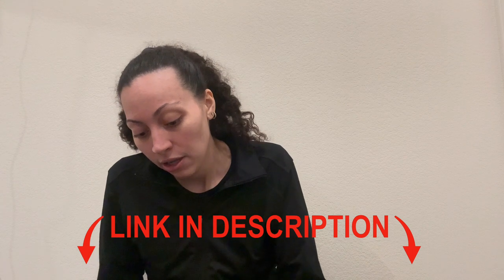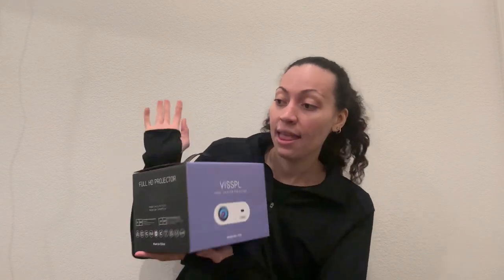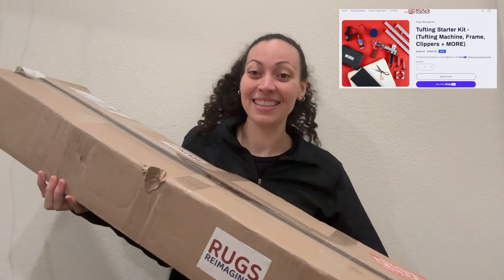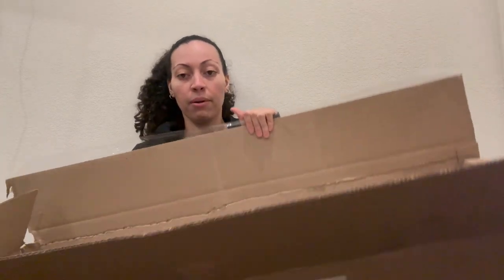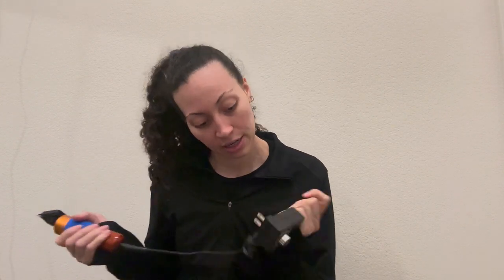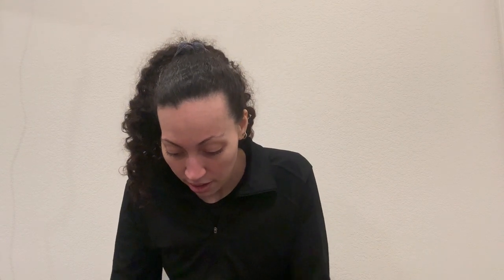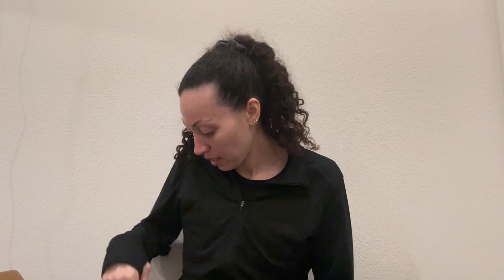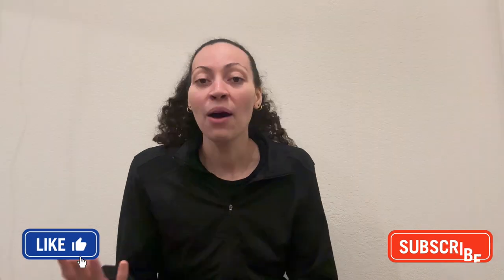Unboxing Rugs Reimagined + Other Items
Hello! I will be unboxing the Rugs Reimagined starting kit and other rug-making items! I can't wait to begin this journey of rug making!

Links to items:
Mini projector
Adhesive spreader
Roberts 6700

Music | Velocity by Declan DP

🎵 Track Info:

Title: Velocity by Declan DP

 • Velocity
YouTube Music:

 • Velocity

 / declandpsecond

 / declandpofficial